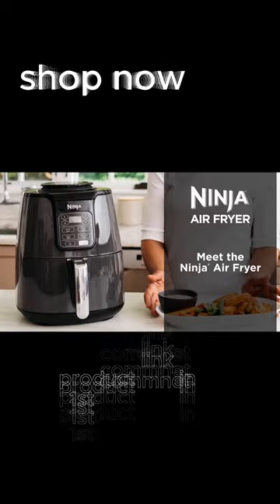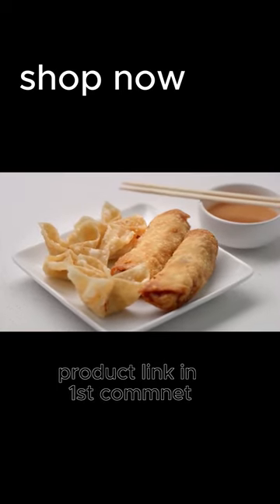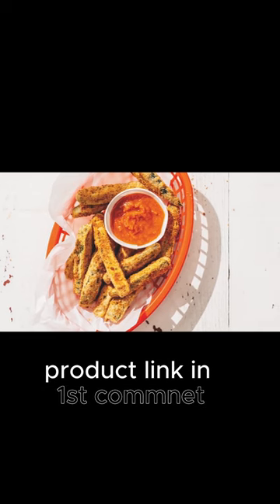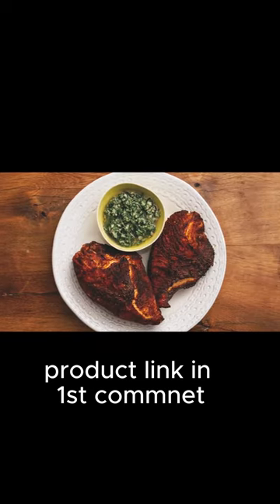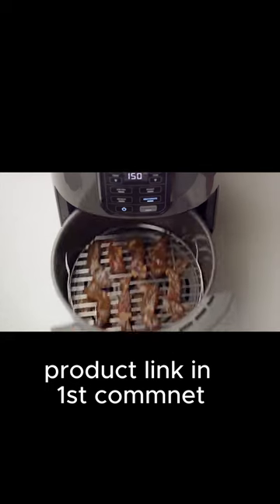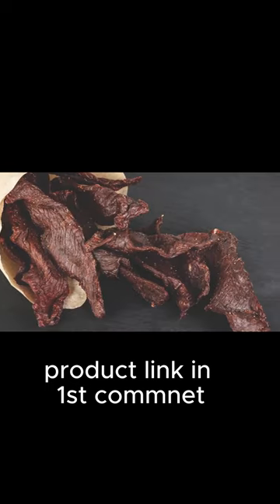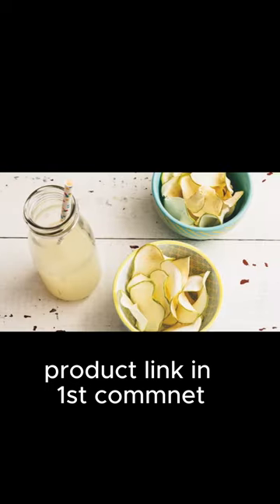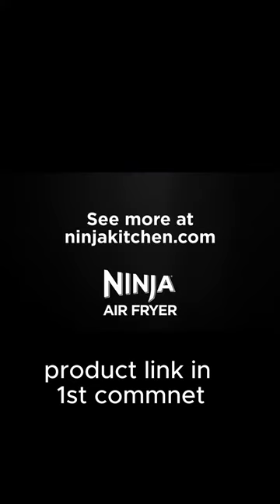Ninja AF101 Air Fryer that Crisps, Roasts, Reheats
product link in video,
how to add product link in youtube video description,
how to add product link in tiktok video,
how to add amazon product link in youtube video description,
how to remove product link in tiktok video,
add link in video,
product link to video converter,
how to put link in video,
facebook clickable image link,
adding clickable links to youtube video,
adding clickable links to youtube description,
clickable link on jpg,
product link in the comments,
my link is not clickable,
how to put product link in tiktok video,
how to add link in video description,
how to add link in video,
how to add link in text,
product link,
adding a link to tiktok video,
add a link to tiktok,
add a link to tiktok video,
add link to photo,
9apps link